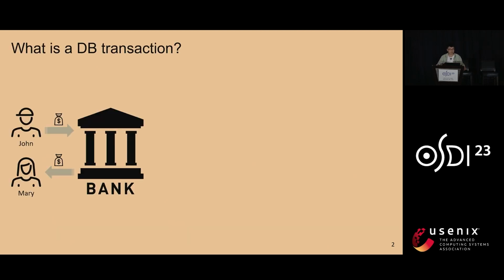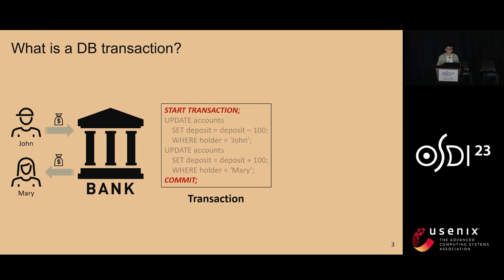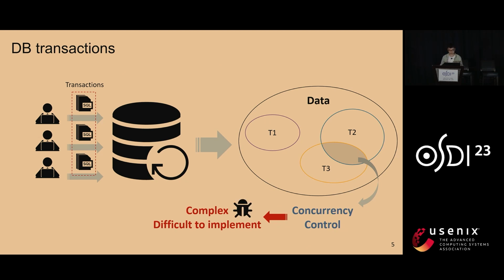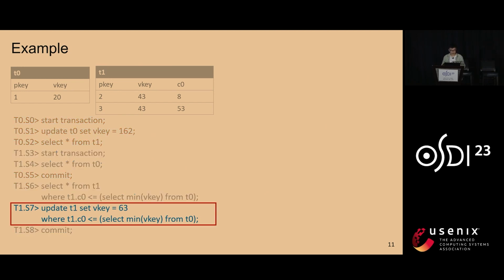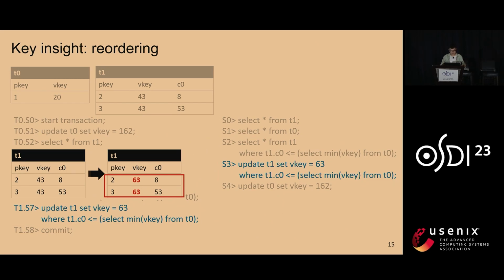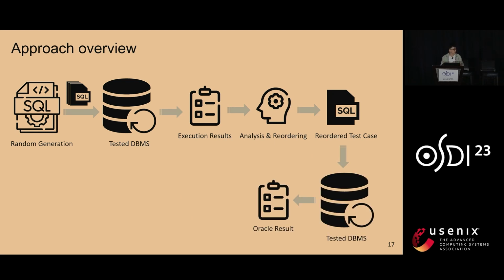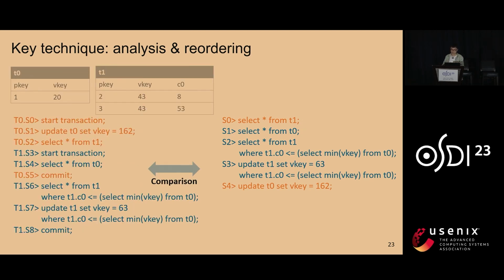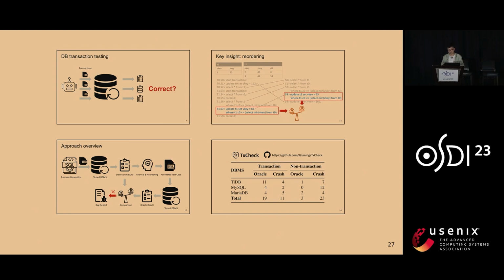OSDI '23 - Detecting Transactional Bugs in Database Engines via Graph-Based Oracle Construction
Zu-Ming Jiang, ETH Zurich, Si Liu, ETH Zurich, Manuel Rigger, National University of Singapore, Zhendong Su, ETH Zurich

Transactions are an important feature of database management systems (DBMSs), as they provide the ACID guarantees for a sequence of database operations. Consequently, approaches have been proposed to automatically find transactional bugs in DBMSs. However, they cannot handle complex operations and predicates common in real-world database queries, and thus miss bugs.

This paper introduces a general, effective technique for finding transactional bugs in DBMSs that supports complex SQL queries and predicates. At the conceptual level, we address the test-oracle problem by constructing semantically-equivalent test cases based on fine-grained statement-level dependencies in transactions. At the technical level, we introduce (1) statement-dependency graphs to describe dependencies among SQL statements in transactions, (2) SQL-level instrumentation to capture possible statement-level dependencies, and (3) transactional oracle construction to generate semantically-equivalent test cases using statement-dependency graphs. We also establish the correctness of our approach in generating semantically-equivalent test cases. We have realized our technique as a tool, TxCheck, and evaluated it on three widely-used and well-tested DBMSs, namely TiDB, MySQL, and MariaDB. In total, TxCheck found 56 unique bugs, 52 of which have been confirmed and 18 already fixed. We believe that TxCheck can help solidify DBMSs’ support for transactions thanks to its generality and effectiveness.